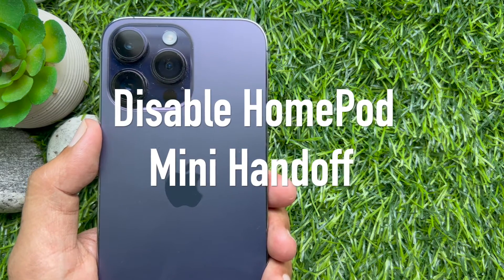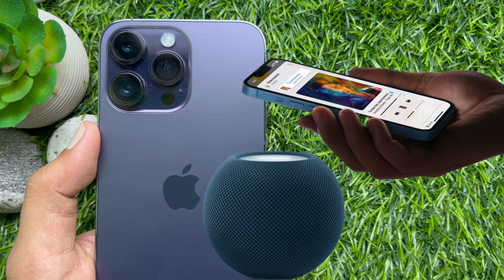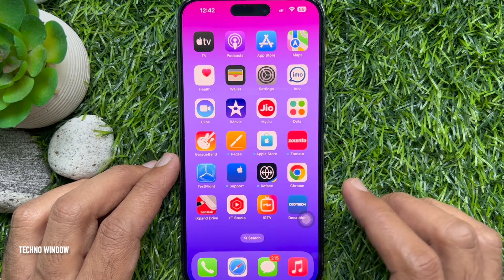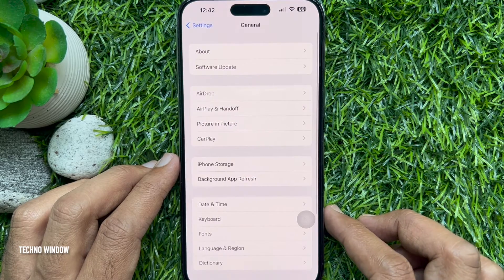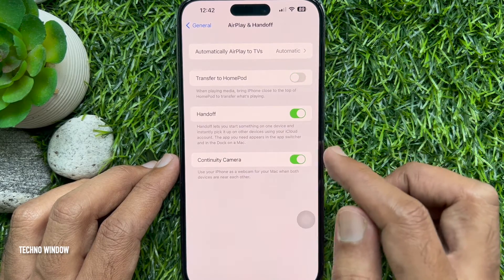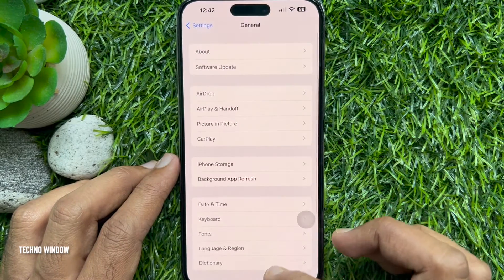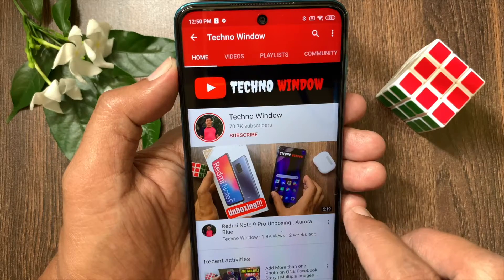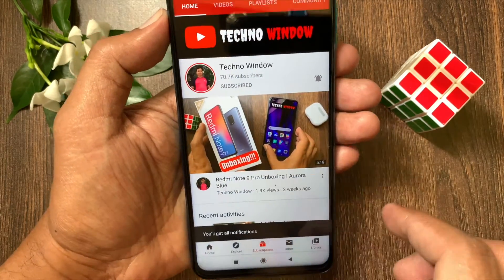How to Disable HomePod Mini Handoff